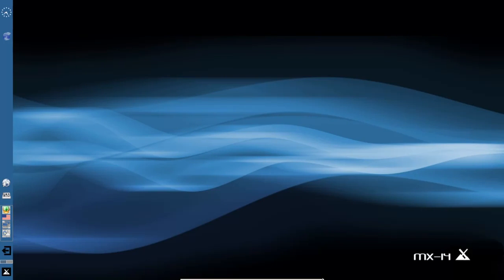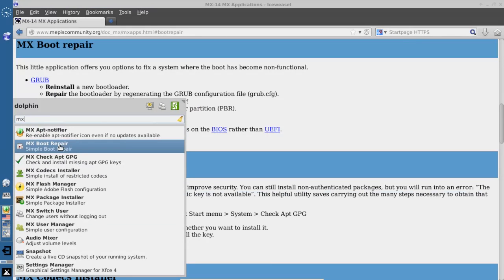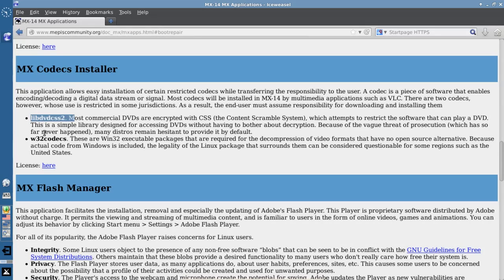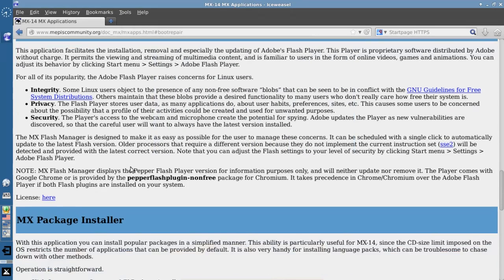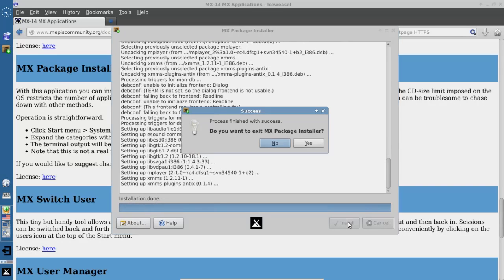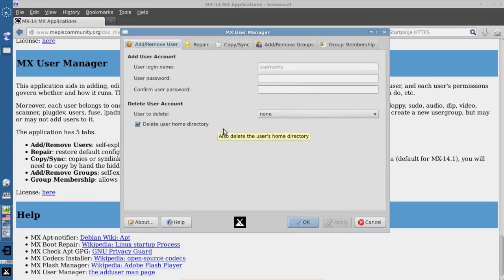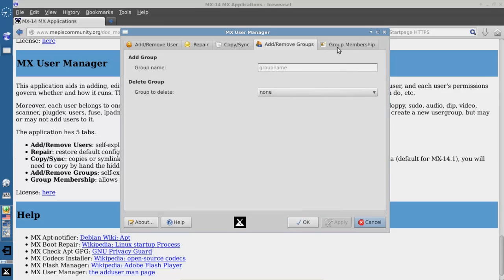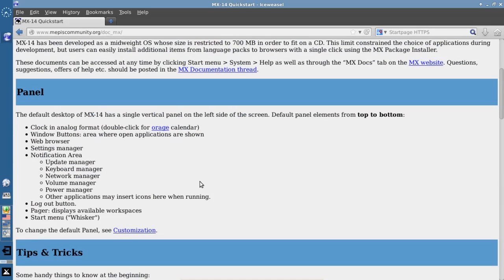MX-14 - MX Apps - Make System Tasks Easier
Checking out the MX Apps, special utilites unique to MX!

d.o.